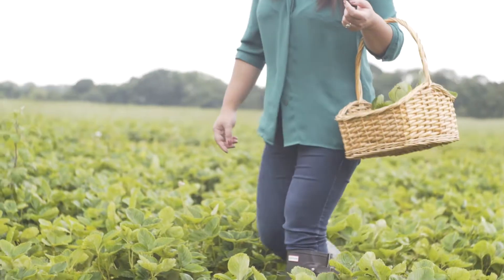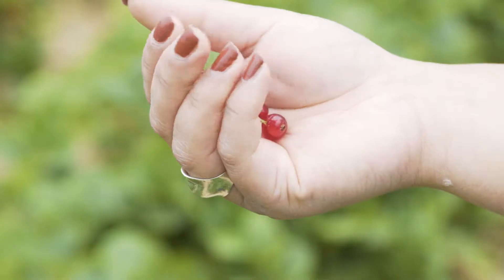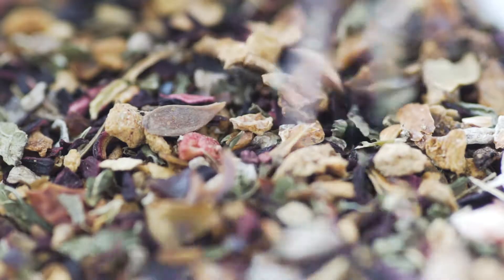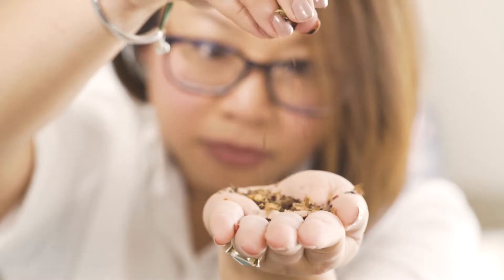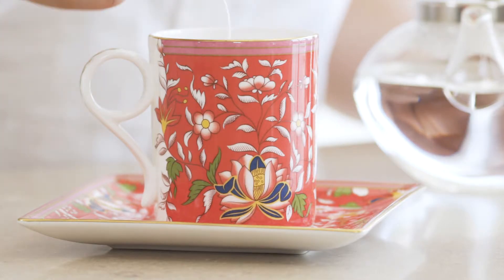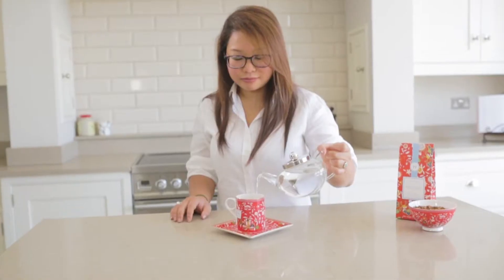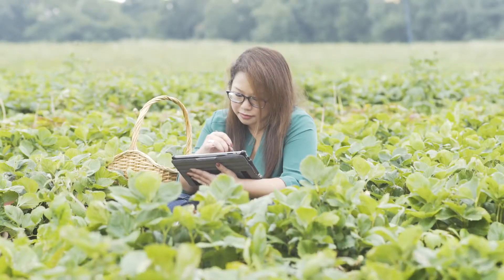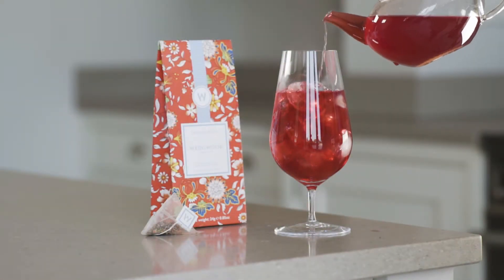Wonderlust Crimson Jewel Tea